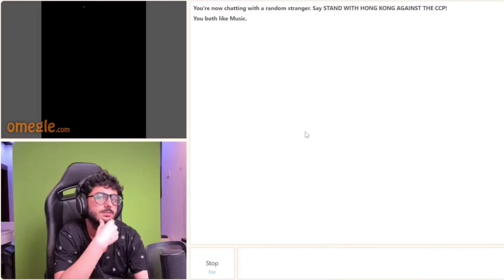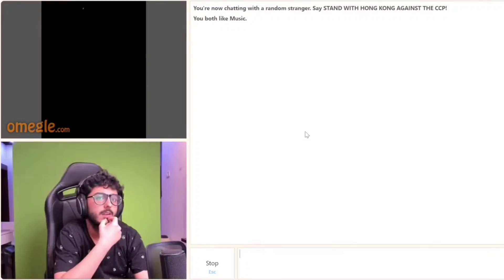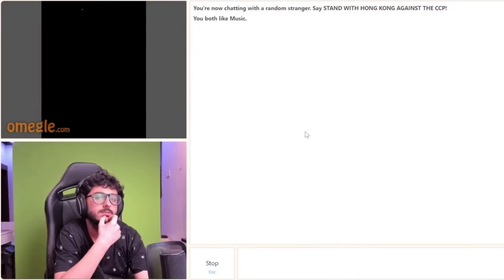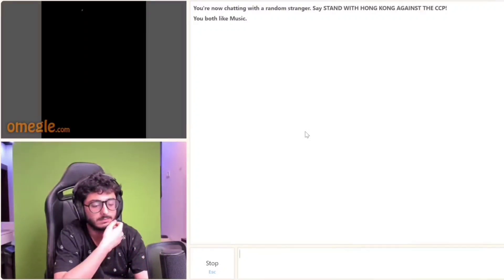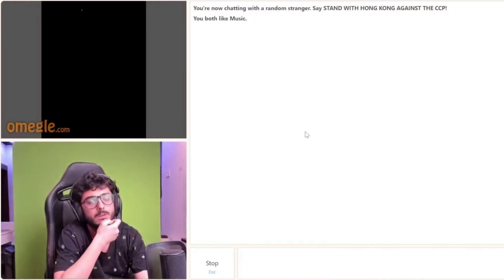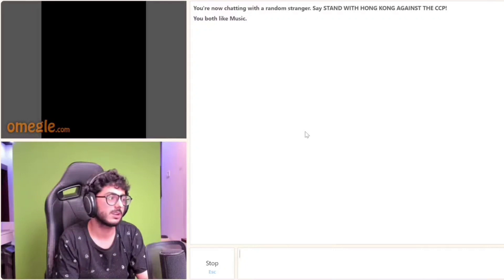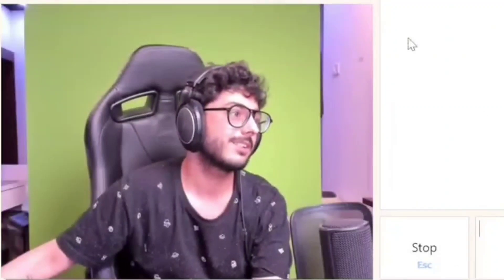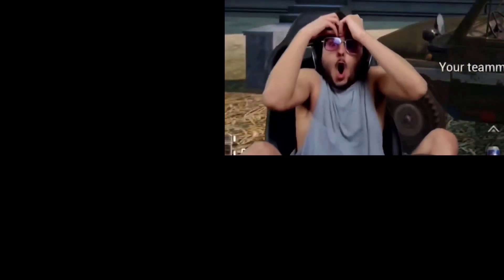I'm Rich Prank On Omegle | Carryislive Omegle Highlights